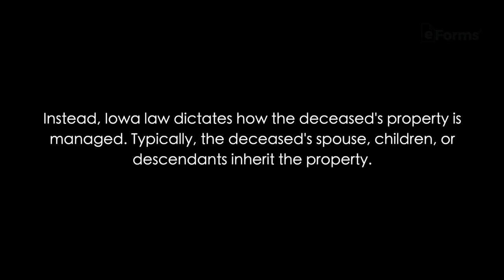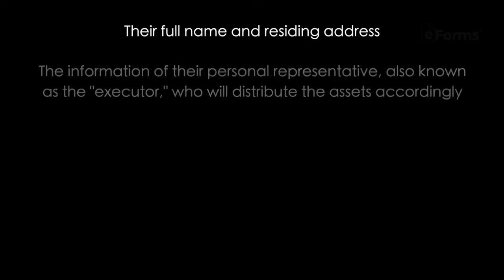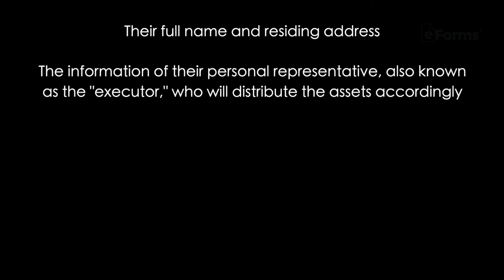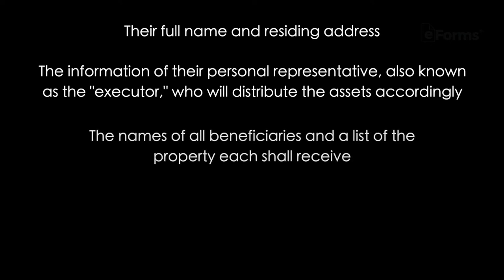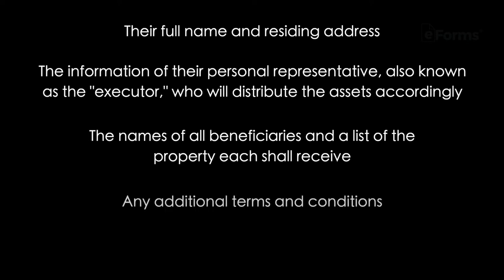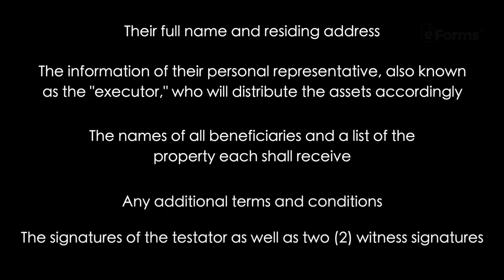How to Make a Will in Iowa - Easy Instructions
In this video, we cover:
- The importance of wills and what happens when one isn’t made;
- What’s included in wills;
- Legal requirements in Iowa; and
- How and where to create an official will.

Creating a Last Will and Testament in Iowa doesn’t have to be a daunting task for individuals who are looking to ensure their loved ones inherit the intended assets after death. Wills can be made rather simply and often without seeking an expensive attorney for legal advice-- if provided the right guidance.

An Iowa Last Will and Testament documents in writing how a person wishes to distribute their assets among family, friends, and other beneficiaries upon death. It’s important for all adults to have a Last Will, especially those who are elderly or challenged by a fatal condition.

A person who passes away without a will, unfortunately, loses full control of who inherits their property. Instead, Iowa law dictates how the deceased’s property is managed. This video includes information on how to avoid losing control of the distribution of an estate by drafting a clear will document.

For more information about creating a will in Iowa and the legal requirements, watch our video -- and then head to the link above for an official, fillable template!

0:00 Intro:
0:15 We'll Discuss:
0:26 Wills And Their Importance:
0:48 What Occurs If No Will Is Left:
1:19 Creating A Will Without An Expensive Attorney:
1:52 Legal Requirements In This State: